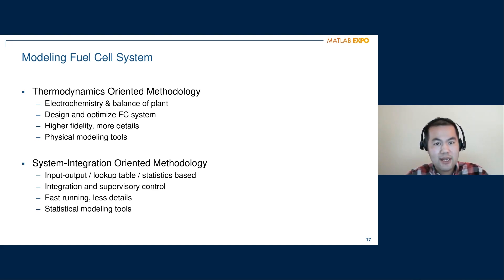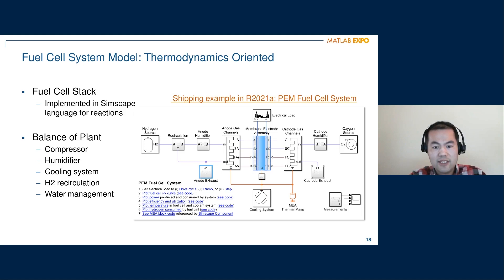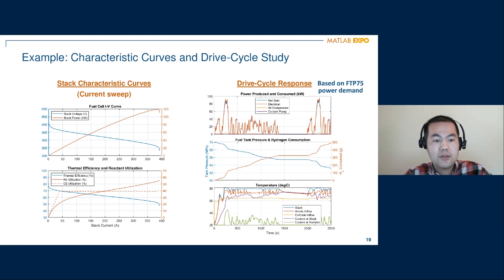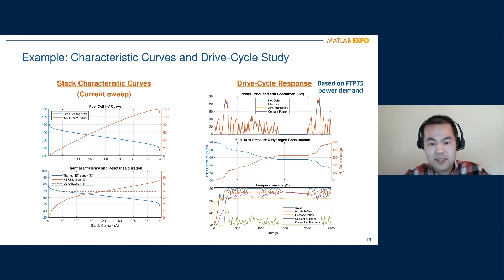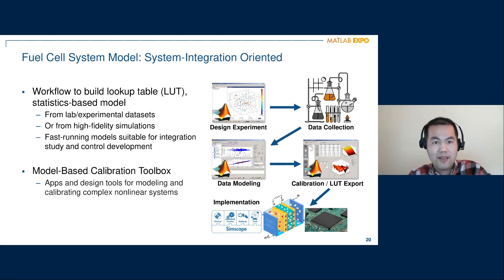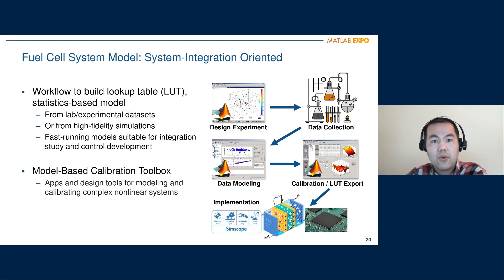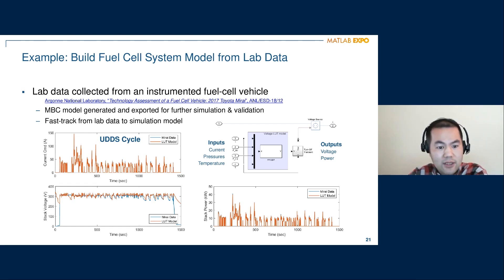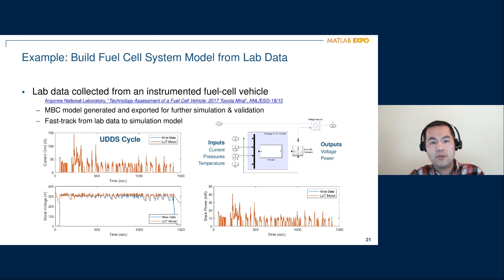Fuel Cell System Modeling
Learn how Simulink®, Simscape™, and Model-Based Calibration Toolbox™ are used to model a polyelectrolyte membrane (PEM) fuel cell system. Model a fuel cell using a physics-based approach that shows:

- Aspects of fuel cell electrochemistry
- Model balancing of the fuel cell plant
- Fuel cell optimization
- Fuel cell system response for an electric vehicle drive cycle

Next, simulate the fuel cell using a statistics-based method that focuses on using data, lookup tables, and statistics to develop less detailed models better suited for system integration and supervisory control studies.

- Learn about power systems analysis and design using MATLAB, Simulink, and Simscape